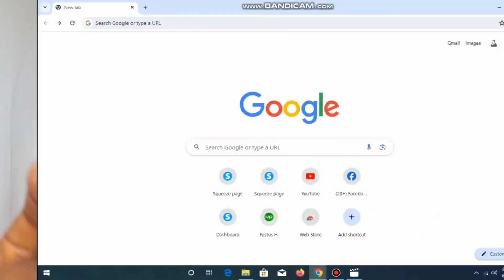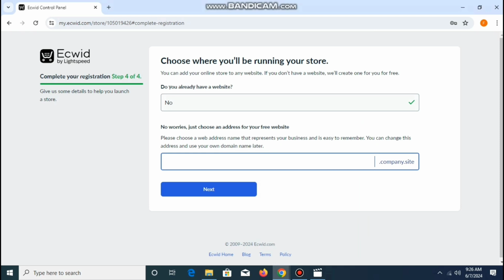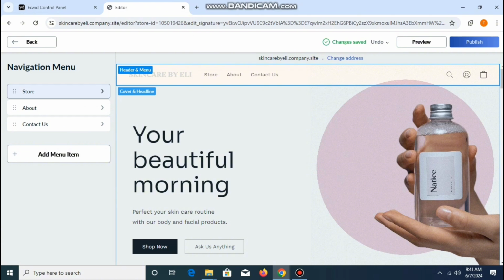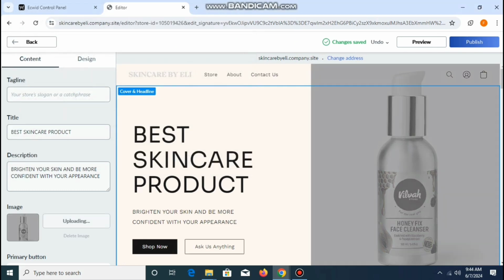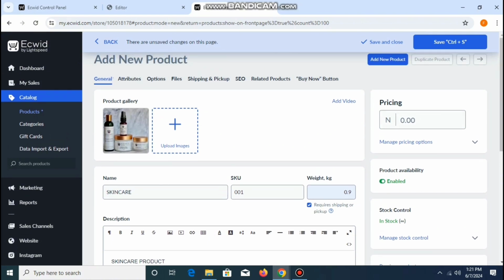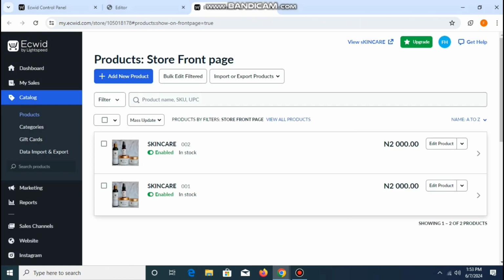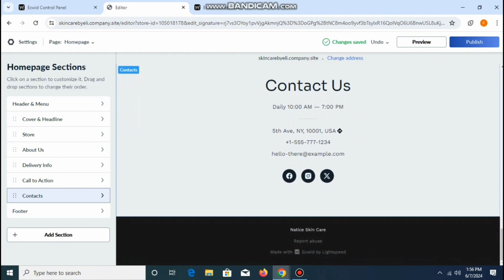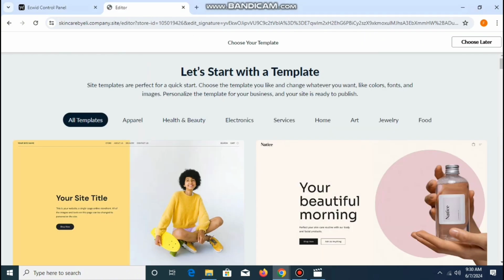How to create online store for $0 in 2024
Learn how to create an online store for free using ecwid.